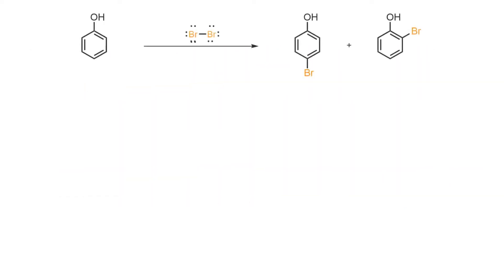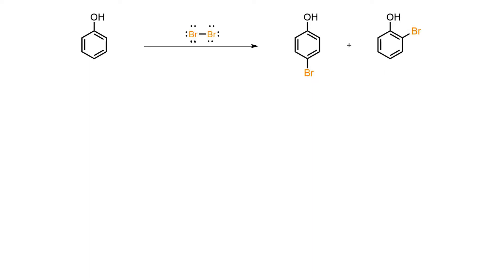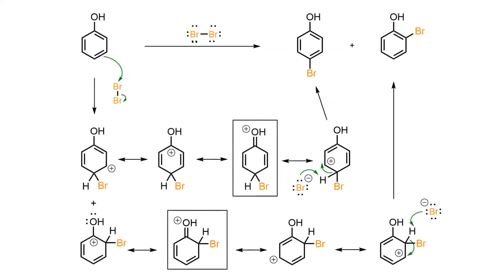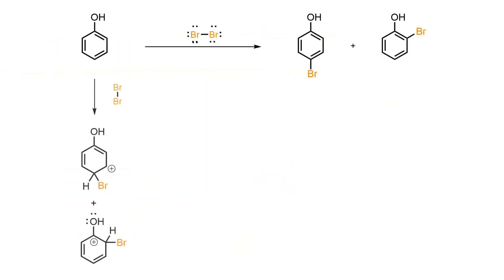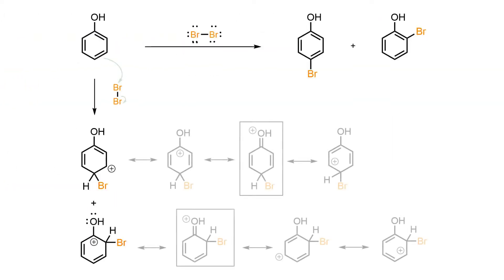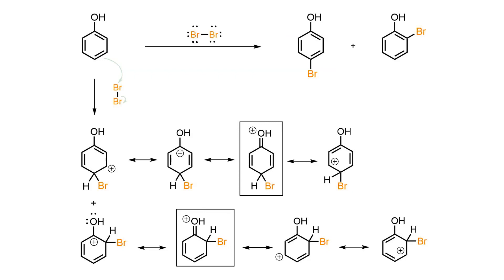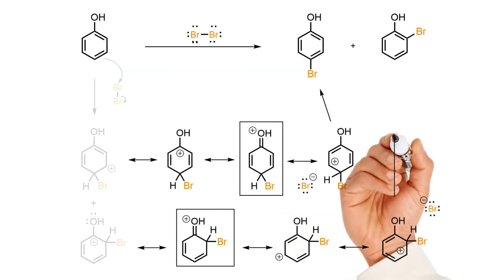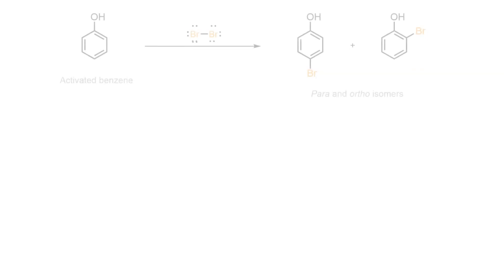Bromination of phenol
Reaction of phenol with bromine via electrophilic aromatic substitution.